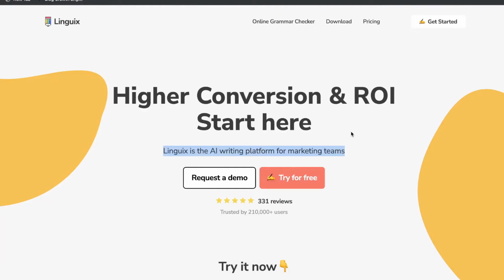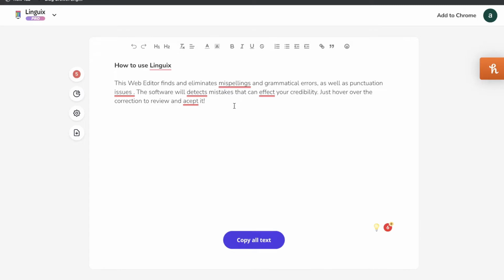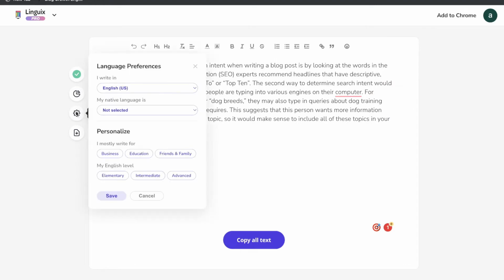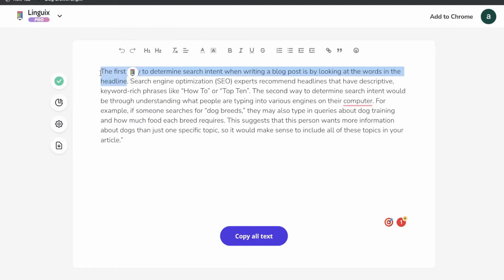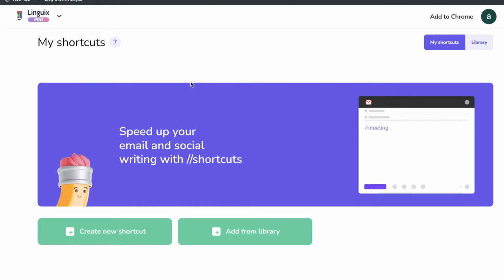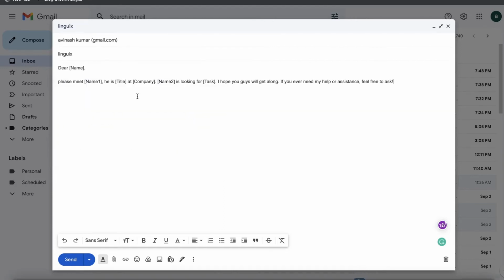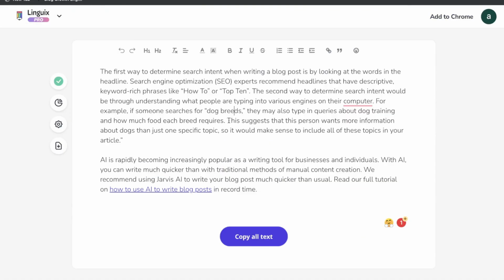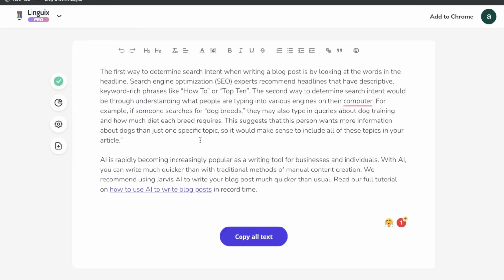Linguix Review: Best Grammarly Alternative?!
In this video we do a review and tutorial of linguix and see if it is the best alternative to Grammarly.

Timestamps
00:00 Introduction
00:35 Linguix Lifetime deal
01:05 How To Use Linguix
02:22 Customizing settings using Linguix
03:28 Rewriting sentences using Linguix
04:40 How to use shortcuts
06:17 More Linguix Features
07:30 Overall recommendation and review of linguix

We also discuss:
Linguix lifetime deal plans and pricing
Linguix features and content editor
Linguix shortcut feature
Linguix rewrite feature
Linguix grammar corrector
Linguix content improver features
How to use linguix
Overall rating and recommendation of linguix